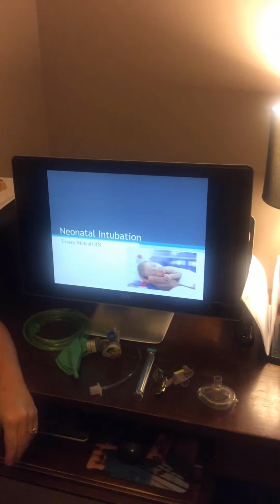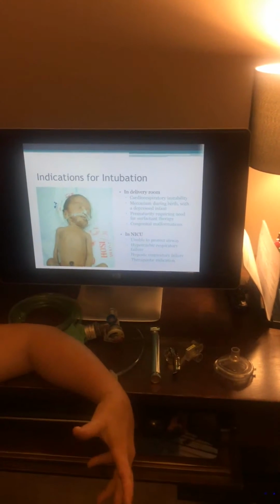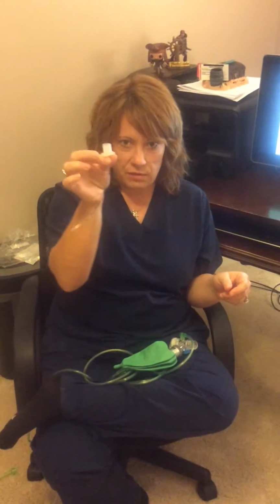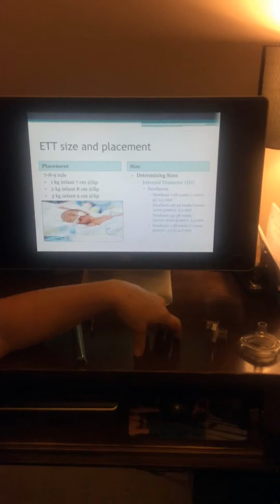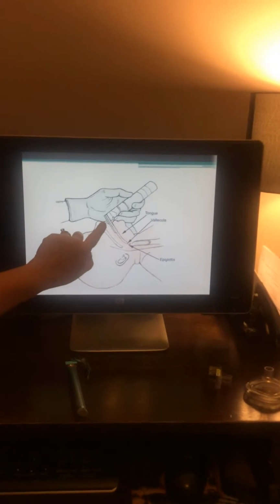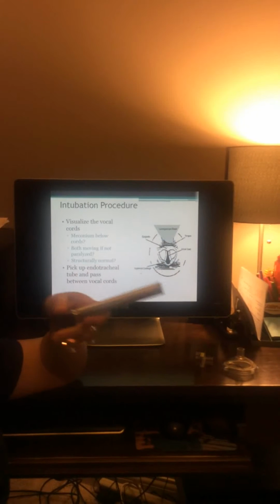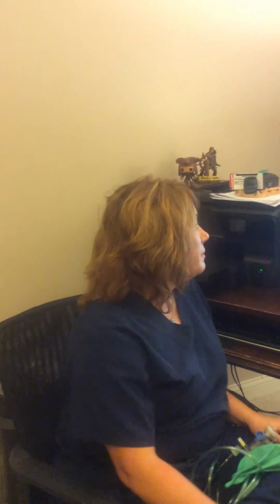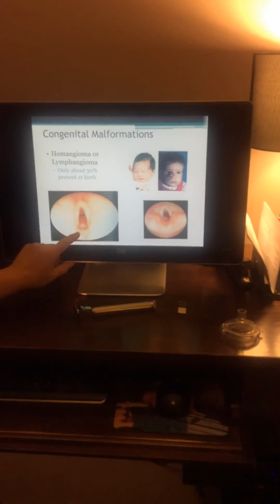Neonatal Intubation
Informative Speech